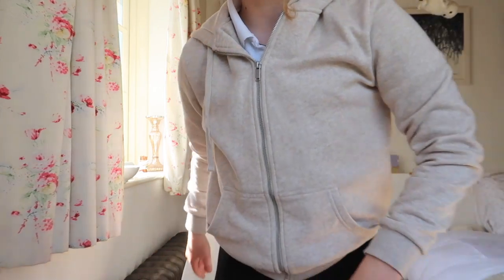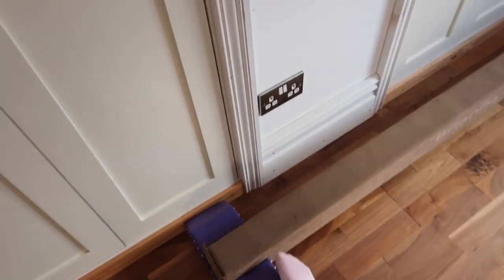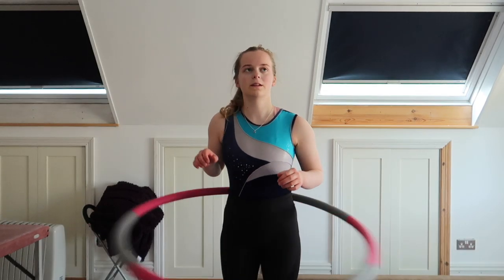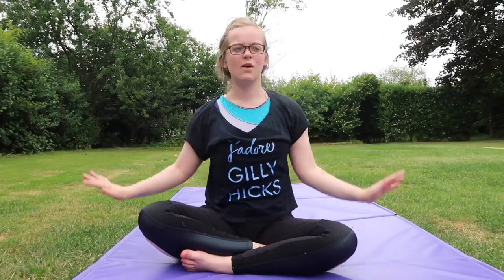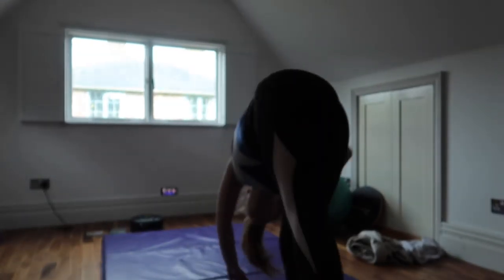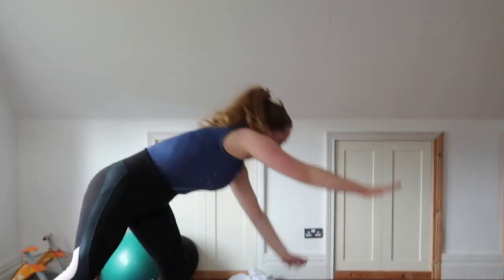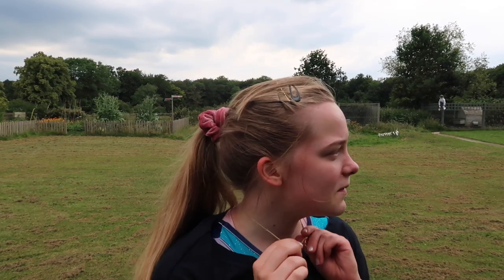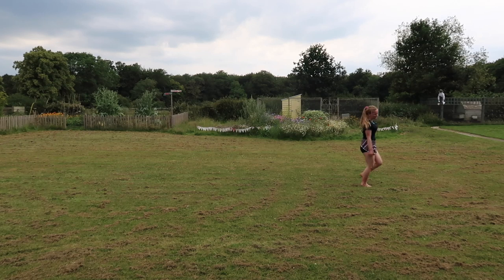Daily Stretching & Exercise Routine (gymnastics themed)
This has (strangely) been very highly requested! Even though I haven't been very interested in sports in the past, I have really started to enjoy exercise this year. I hope this video is, in some way, helpful even though, as I said, I'm not an expert in fitness by any means!

MORE:
What I'm Reading at the Moment = To Kill a Mockingbird
Daily Random Act of Kindness = Donate something to a charity shop
Classical Music Recommendation = Ballet of the Little Cafe by Brian Crain